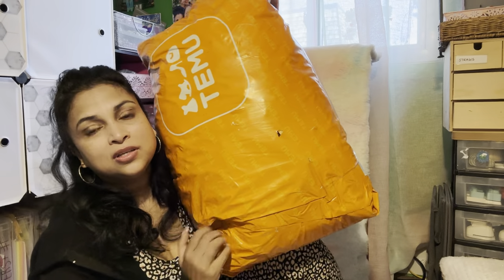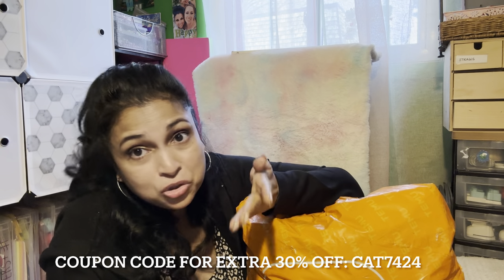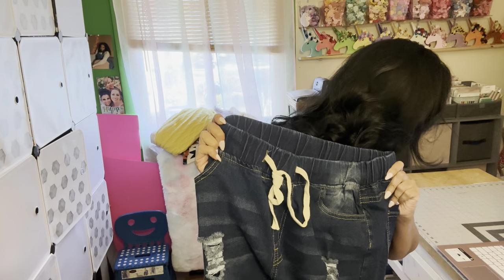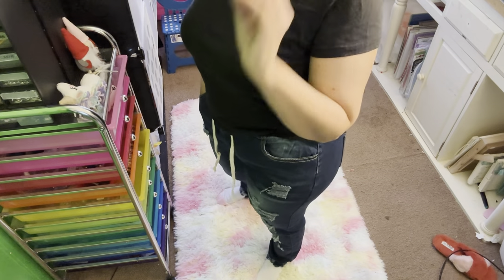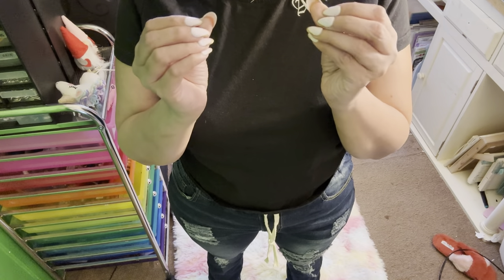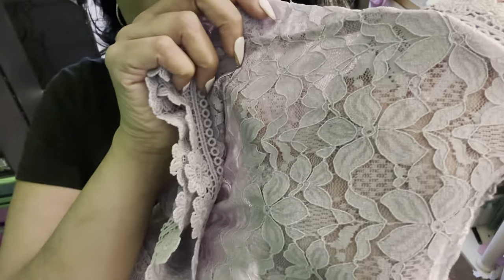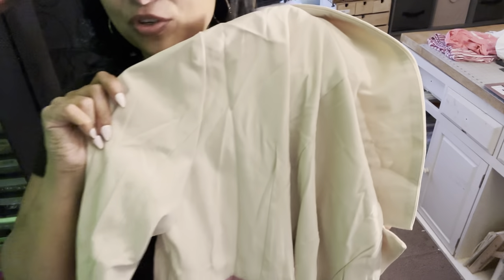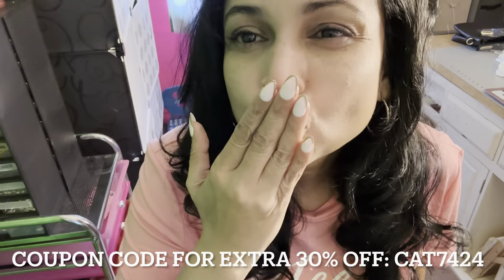Huge TEMU Clothing Try ON Haul | Temu Coupon Code: cat7424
💵 Use my code "cat7424" to get EXTRA 30% off for your Temu haul (For new users)
FREE shipping +FREE returns for up to 90 days (Valid in the US&CA)